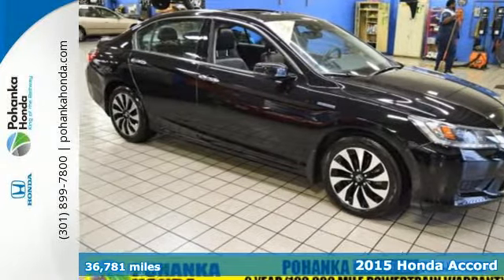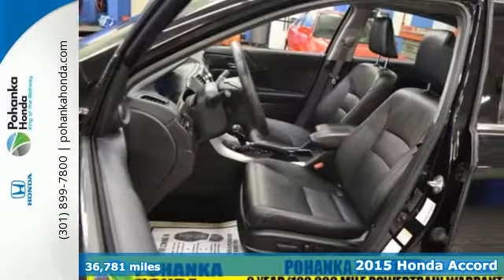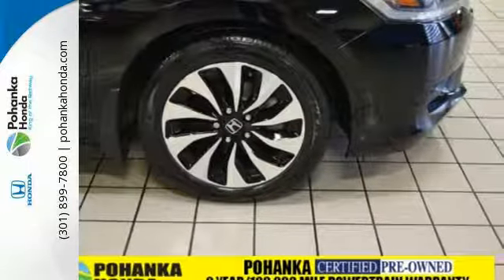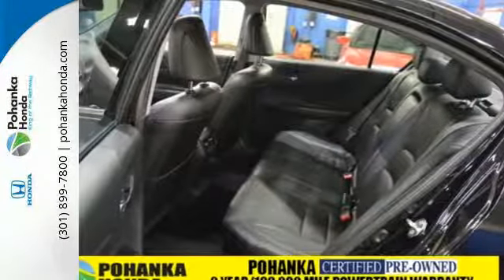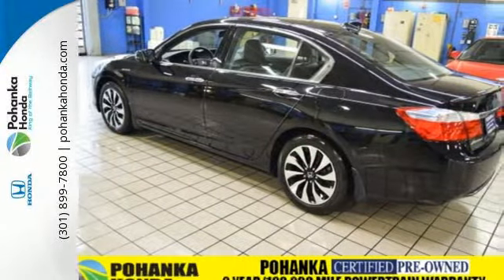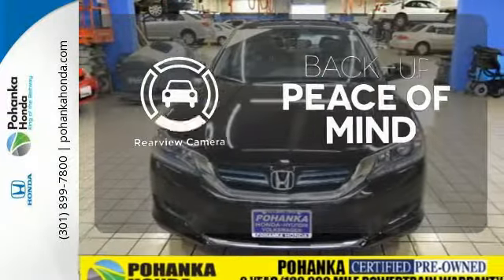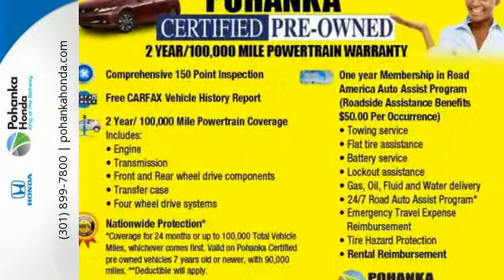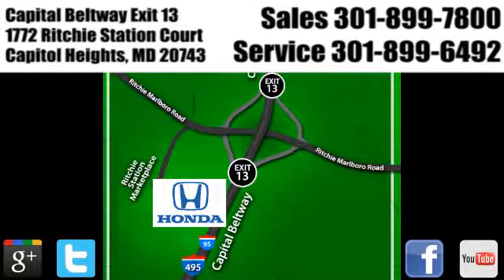Used 2015 Honda Accord Washington DC Honda Dealer, MD HHC026823A - SOLD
Year: 2015
Make: Honda
Model: Accord
Trim: Hybrid EX-L
Engine: 2.0L 4-Cylinder i-VTEC
Transmission: eCVT
Color: Black
Mileage: 36781
Stock #: HHC026823A
VIN: 1HGCR6F57FA013681
Just Traded in on a New Honda, *2 Year or 100,000 Mile Warranty with 1 Year Roadside Assistance, Clean Carfax 1Owner, HONDA FACTORY CERTIFIED TRAINED TECHNICIAN SERVICED VEHICLE!!, And 2015 HONDA ACCORD EX-L HYBRID UNDER $21,000.00!!!. Accord Hybrid EX-L, 2.0L 4-Cylinder i-VTEC, and Leather. This terrific-looking 2015 Honda Accord is the rare family vehicle you have been looking to get your hands on. Such a refined car, with a fuel-efficient engine, does not come up for grabs very often, so you better act fast. The Accord has been named to the Car and Driver 10Best Cars list for the 29th time. We make every effort to provide accurate information but please verify options and price with management before purchasing. All vehicles are subject to prior sale. All prices are special internet prices only. All financing is subject to approved credit. Prices exclude dealer installed options, tax, tags, registration fees and processing fee of $300. Not required by law. MPG is based on 2017 EPA mileage ratings. Use for comparison purposes only. Your mileage will vary depending on driving conditions, how you drive and maintain your vehicle, battery-pack and other factors.

Address:
1772 Ritchie Station Court Capitol Heights